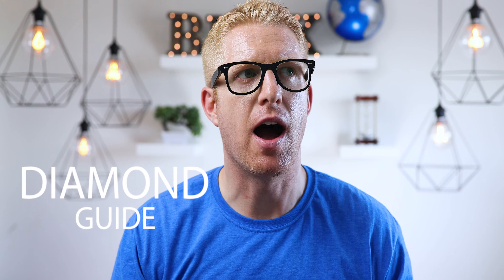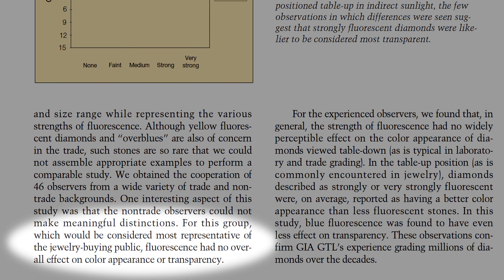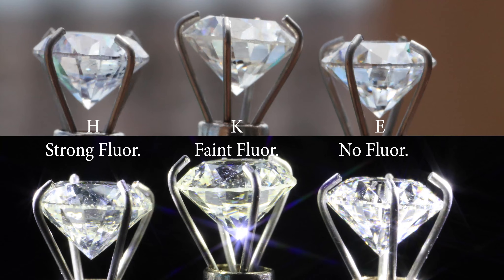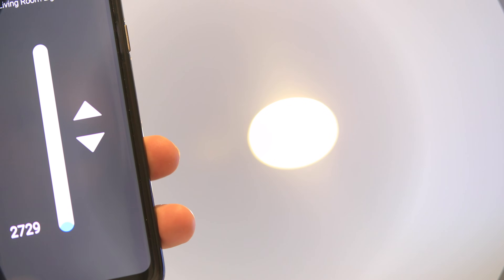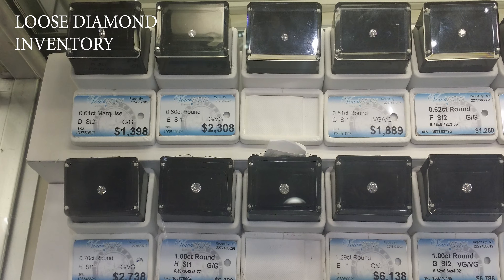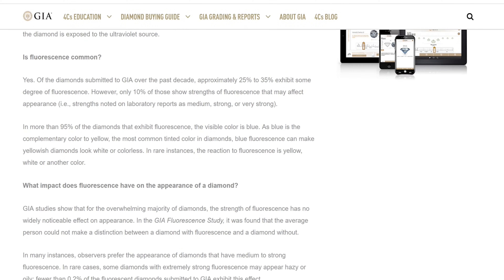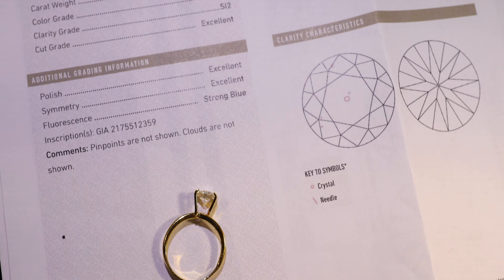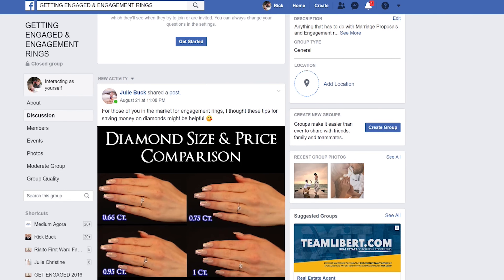DIAMOND FLUORESCENCE: GOOD OR BAD? And How it Helps You SAVE MONEY When Buying Diamonds!!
This is a diamond fluorescence comparison. Make sure when you buy diamonds you understand its fluorescence. It could save you money. So make sure you watch this and all my other video on diamond specs and how to save. We will compare Diamond Fluorescence in Strong, Faint, and none. We will compare them in Sunlight or natural light and led lights. The glow as you will see can be a very strong glow.